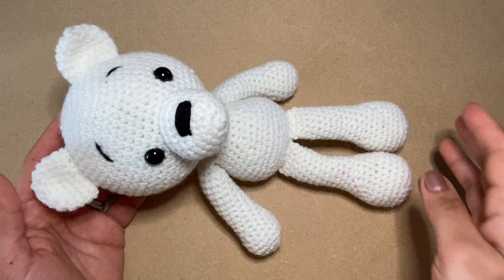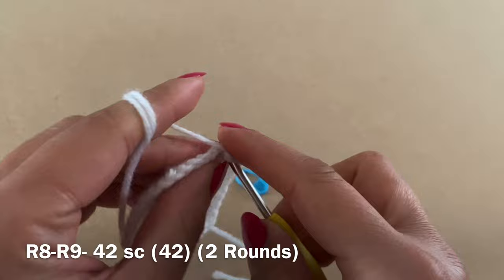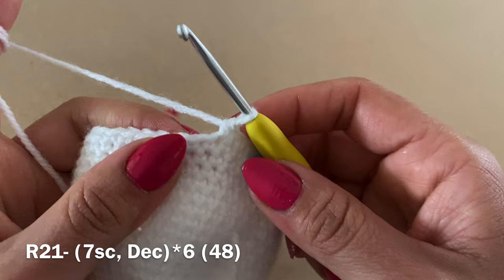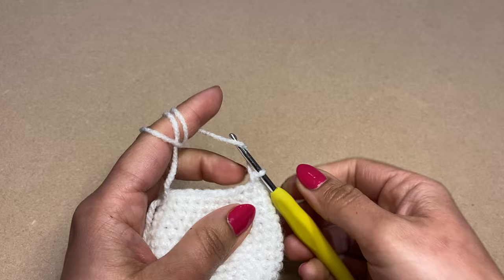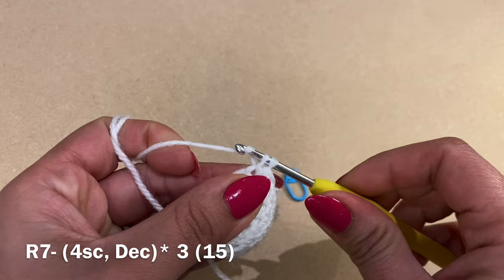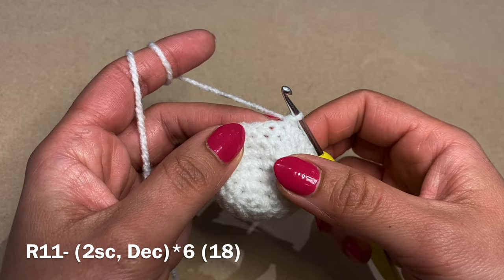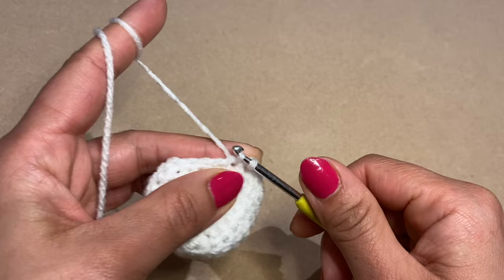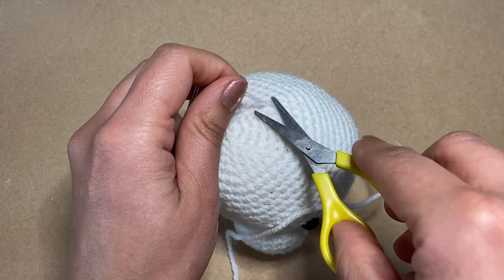How to crochet a teddy/ Amigurumi teddy/ crochet teddy bear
This tutorial contains free written pattern within the video. So follow along this tutorial to make this cute Teddy Bear. Alternatively follow the link below to access pdf written pattern-

This tutorial contains Us crochet terminology. I used standard cotton double knit yarn and a 3.5 mm crochet hook. Follow the link below to find out more details about the yarn used.

 This tutorial contains Us crochet terminology. I used standard double knit yarn and a 3.5 mm crochet hook.

Happy Crocheting

How to crochet Amigurumi Bear / free Amigurumi Bear pattern/ bear Amigurumi - by keep calm and crochet